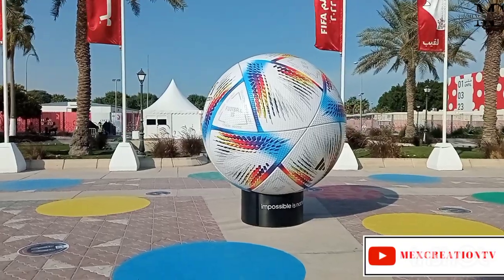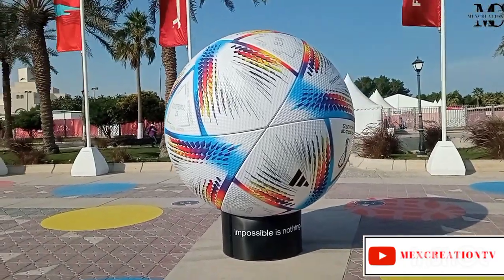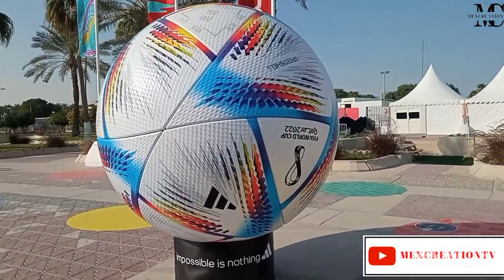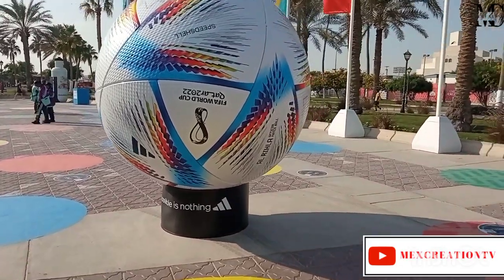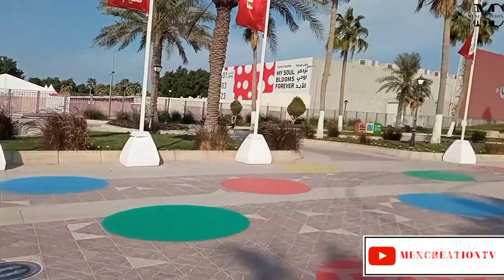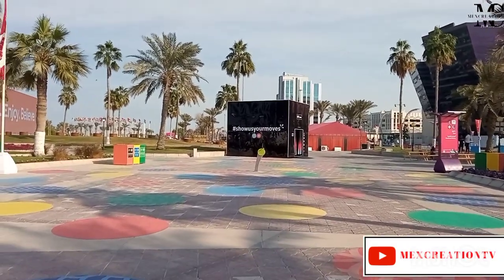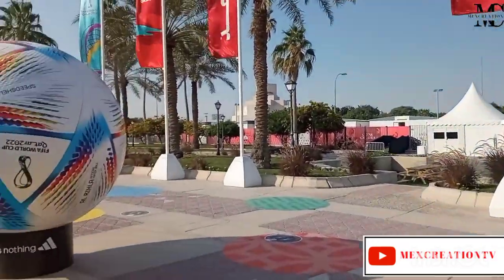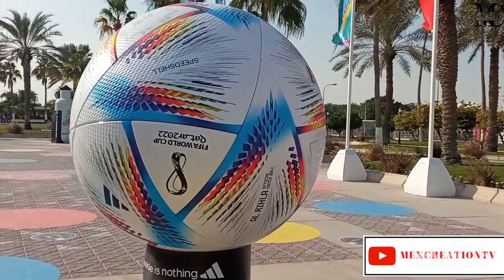Fifaworldcup Qatar2022 and GUINNESS BOOK of records biggest SOCCER BALL with Lionel Messi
Qatar2022 youtube Ball Fifaworldcup Nowis all
My TikTok please follow
lam always grateful you watching my videos for 2 mins
 lam not an recruiting agent, All Content provided by this channel is  based on my personal experience, Research and opinions.
 I give information and advise free of charge